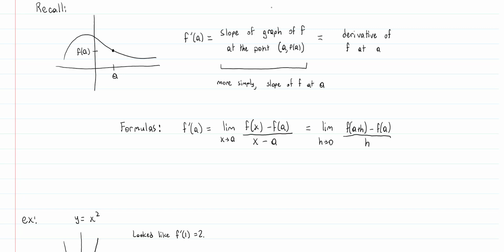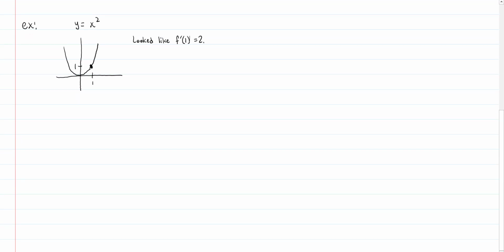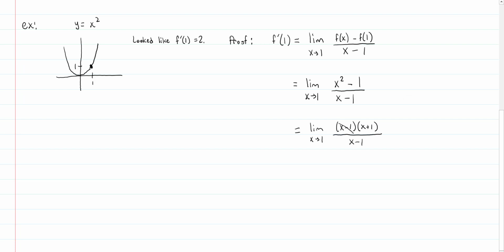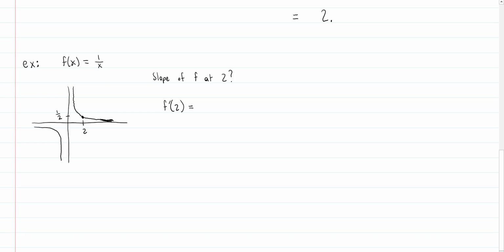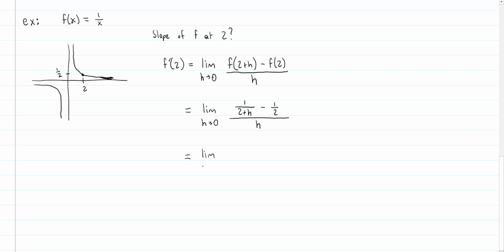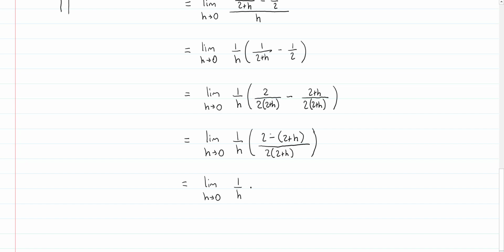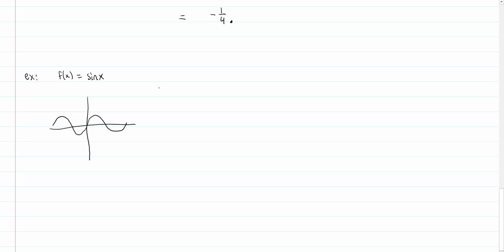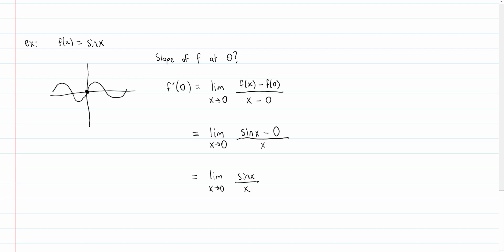6.2: Examples of Computing Derivatives at a Point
We work through some examples of computing derivatives/slopes at a point by using their limit definitions.